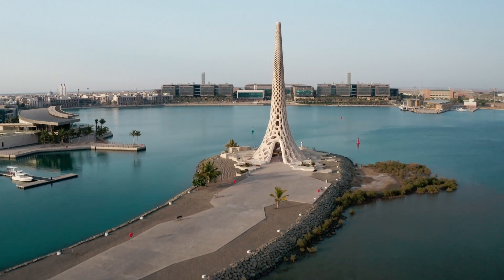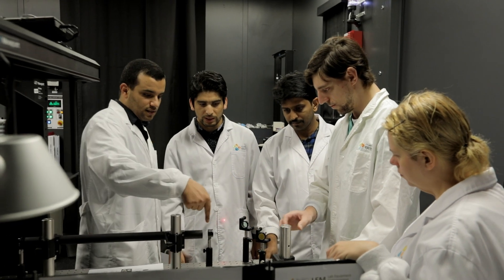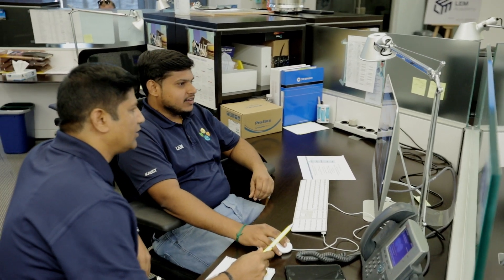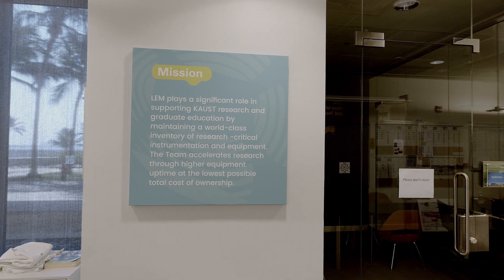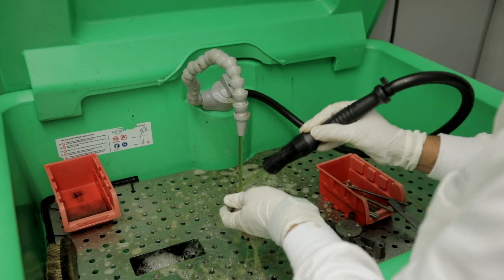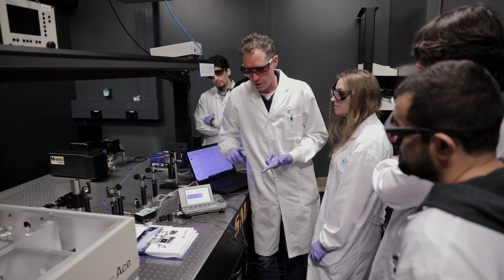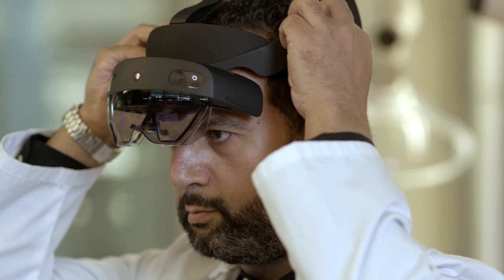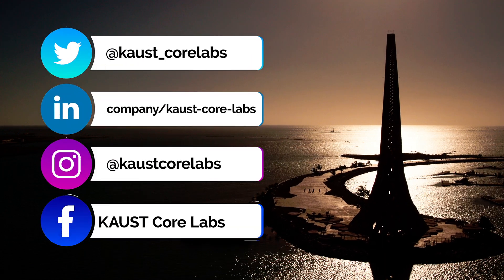KAUST Lab Equipment Maintenance Core Lab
The Lab Equipment Maintenance Core Lab covers KAUST's research labs and the KAUST Innovation Park. The core value of LEM lies in our team of highly trained and experienced specialists who have worked with a variety of original equipment manufacturers and local agents. We apply expertise behind the scenes to keep research equipment running smoothly and efficiently. This allows students, researchers and faculty to focus on science and innovation. We also have a workshop to carry out specialized maintenance and repair work that can’t be performed in the lab.